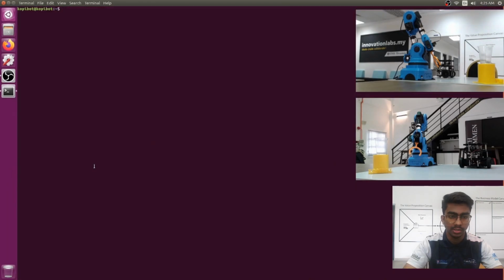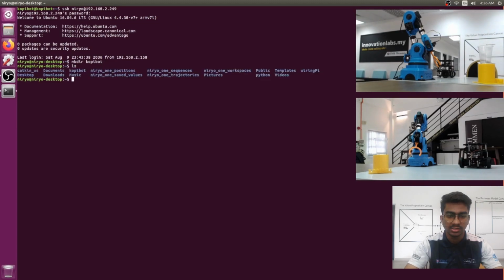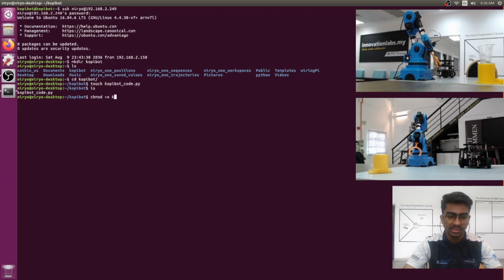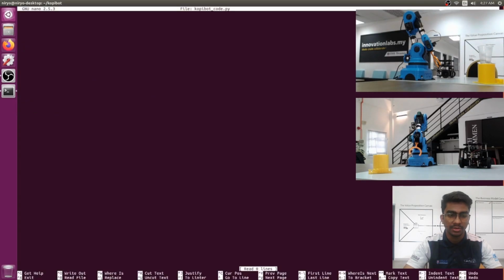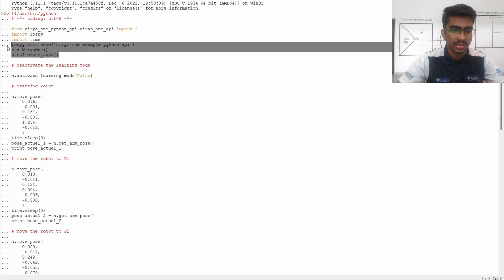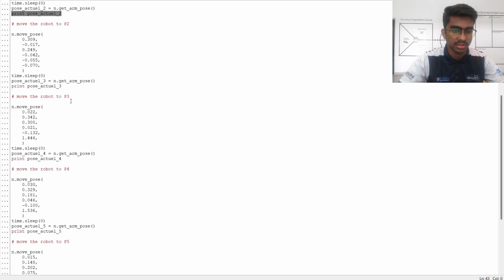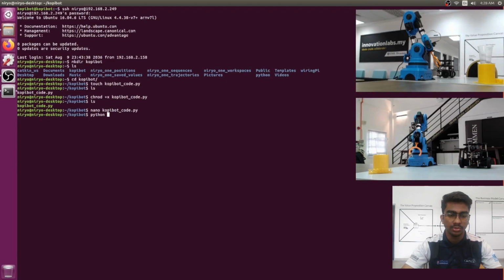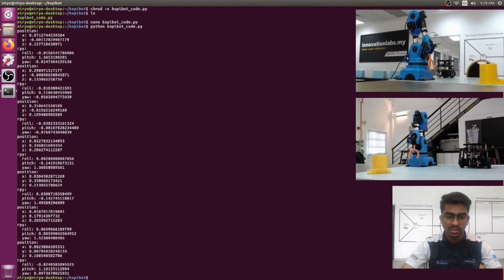Niryo One control using ROS/Python - Kinetic